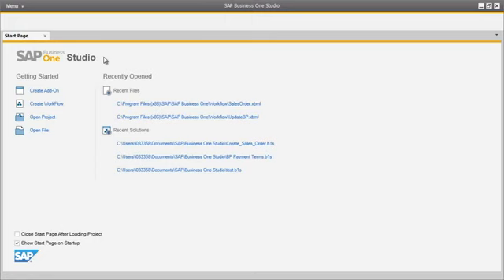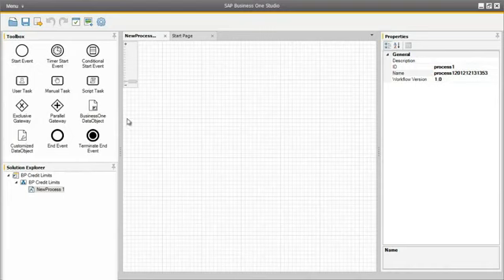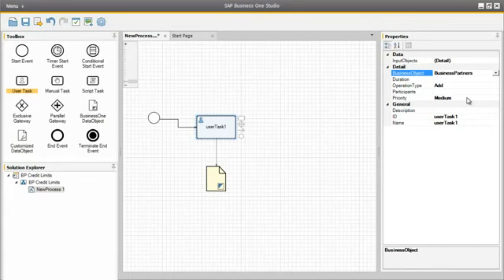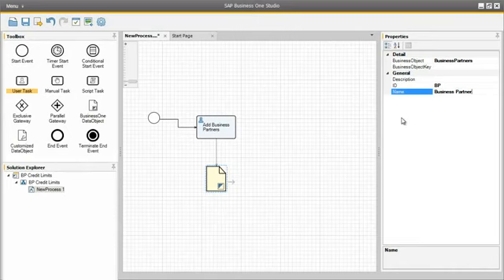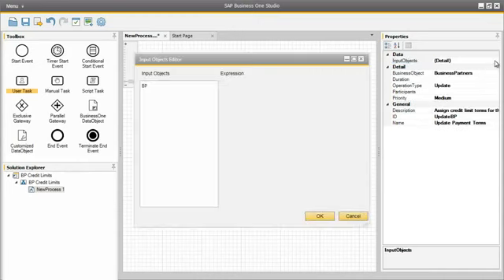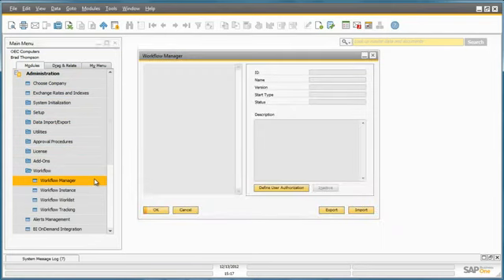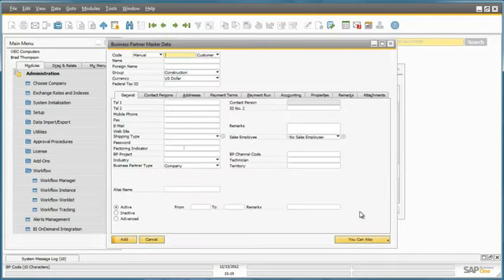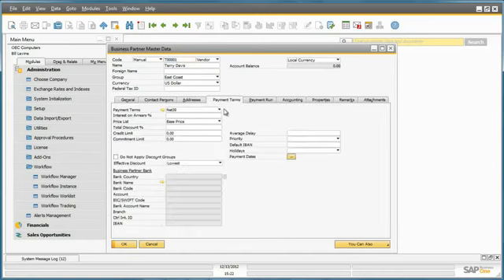Workflow in SAP Business One 9 0 Feature Clip